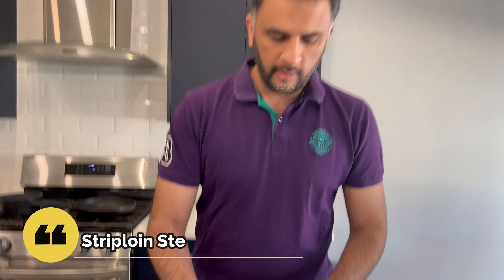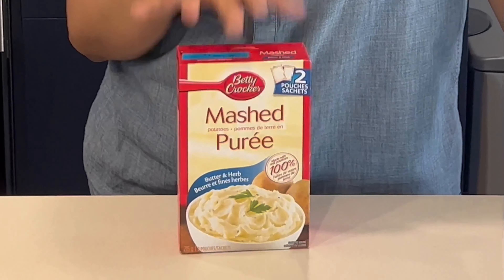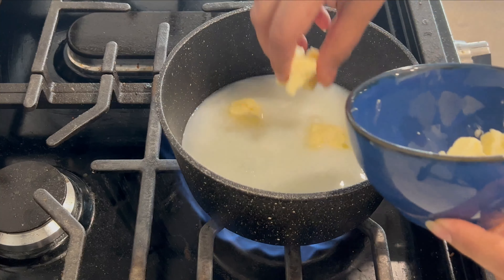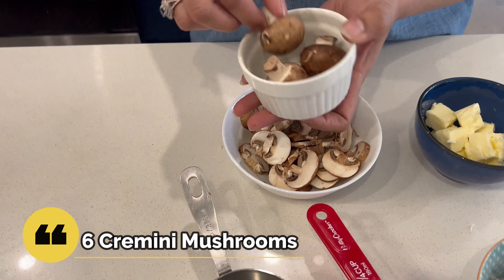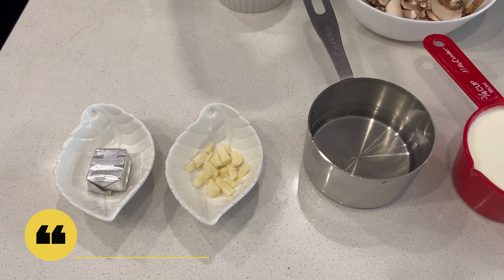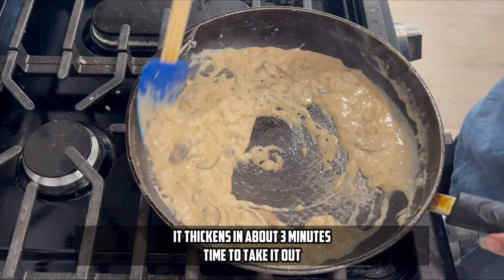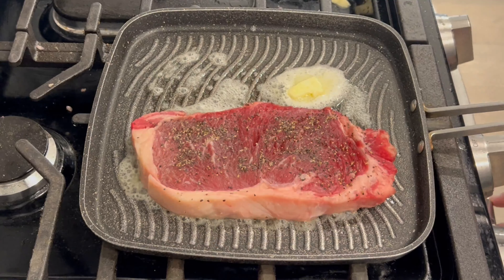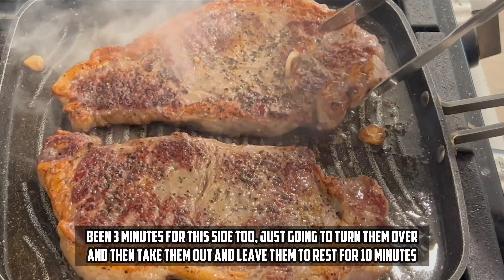Striploin Steak with Mushroom Sauce & Cheesy Mashed Potatoes in Urdu/ Hindi with English subtitles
My husband and I made some really delicious and juicy beef steak with mushroom sauce and a side of super cheesy mashed potatoes. Hope you enjoy this one!